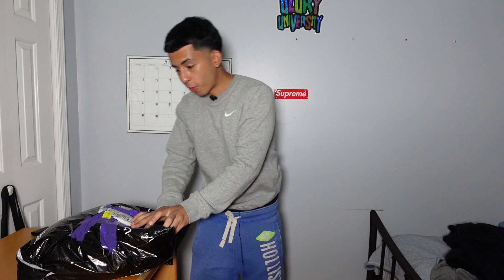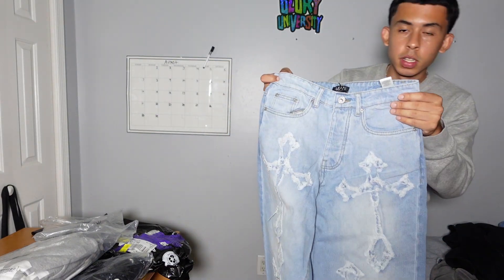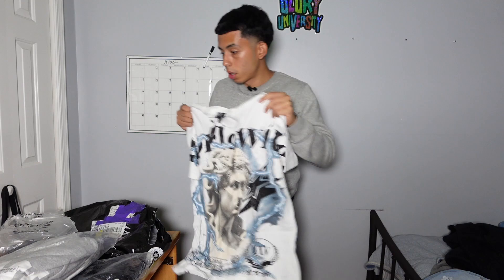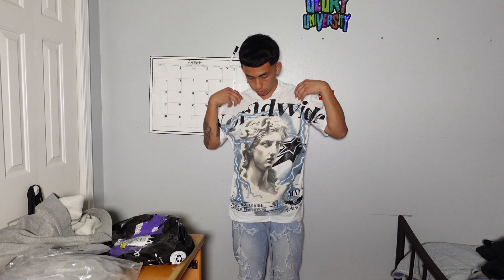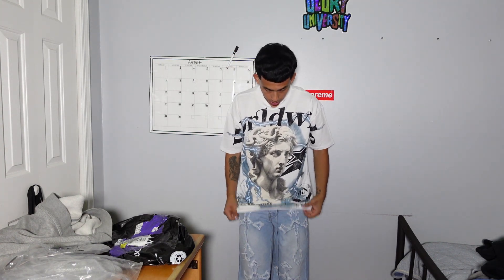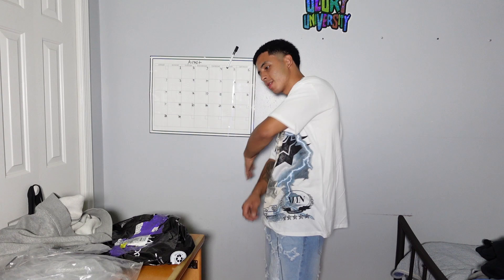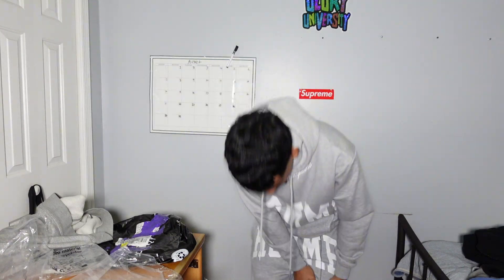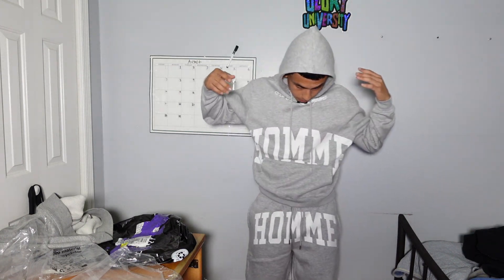UNPACKING A BIG PACKAGE I RECEIVED IN THE MAIL (SURPRISE PACKAGE)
This video is about unpacking package ,i will be Describing item detail by detail,I hope you enjoy you this video so make sure to do me favor to subscribe,like,comment Appreciate the love and kindness to the people that been following me threw out this journey showing me support and shout out the haters as well!

Copyright Any illegal reproduction of this music  will result in immediate legal action